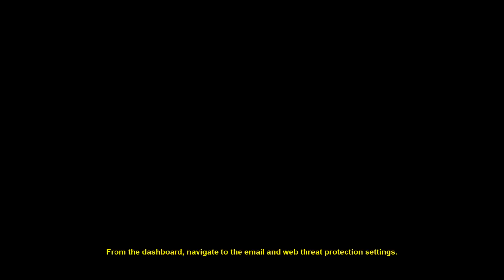How to login to Trend Micro for email and web threat protection - Complete Guide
In this comprehensive guide, we’ll walk you through the steps to easily log in to your Trend Micro account for optimal email and web threat protection. Whether you're setting up your security for the first time or troubleshooting login issues, this video has you covered. Learn how to navigate the Trend Micro interface, manage your settings, and ensure your online safety is a top priority.